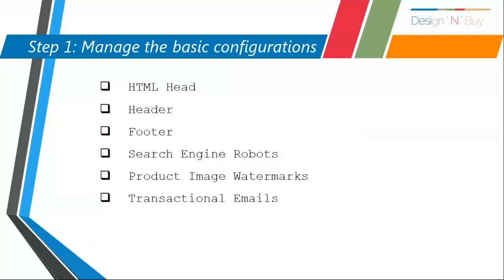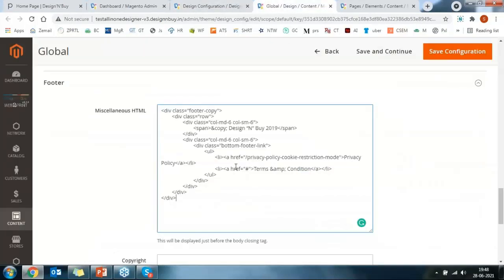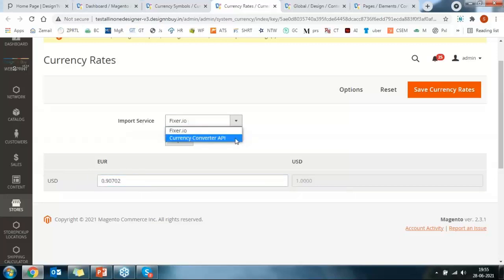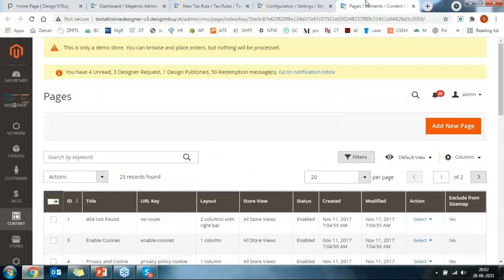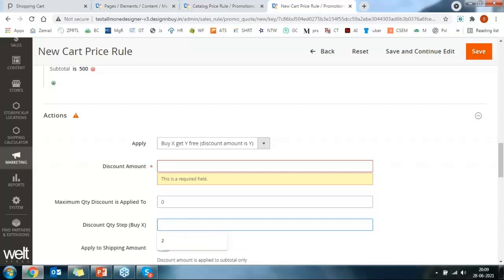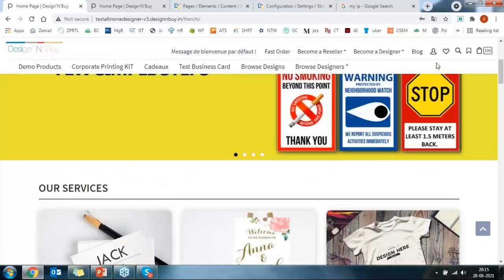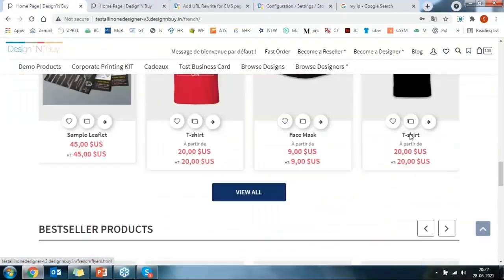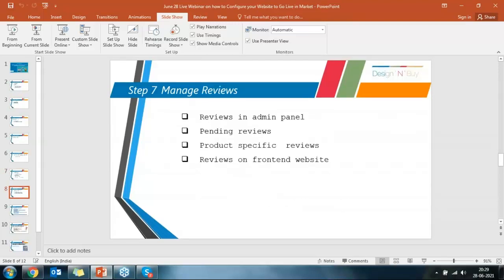Live Webinar How to Configure your Website to Go Live in the Market